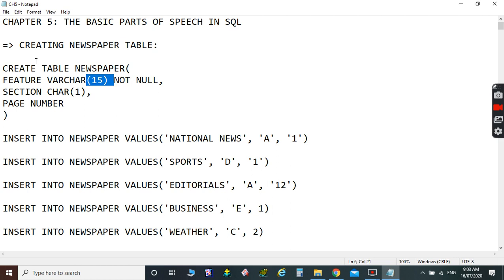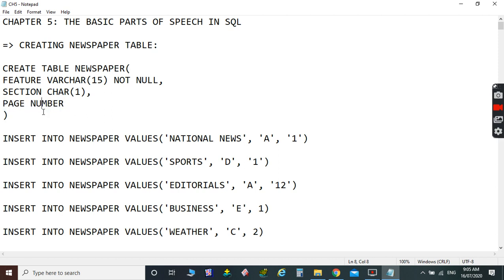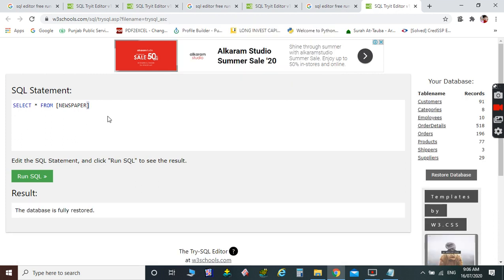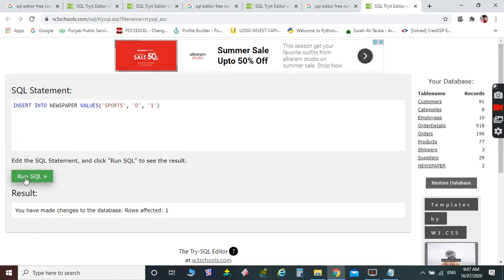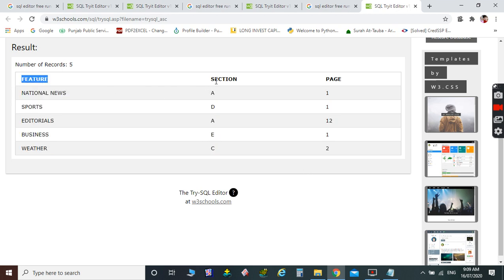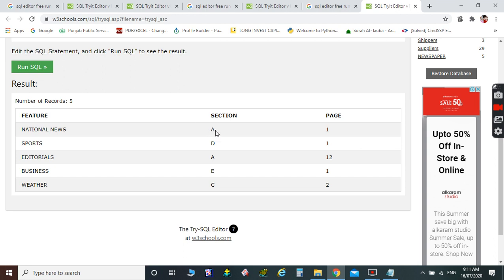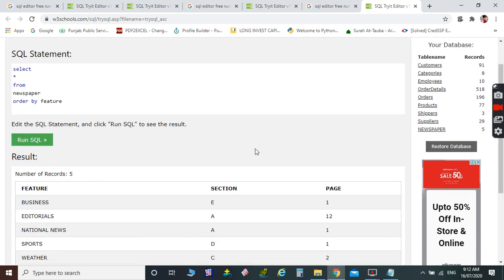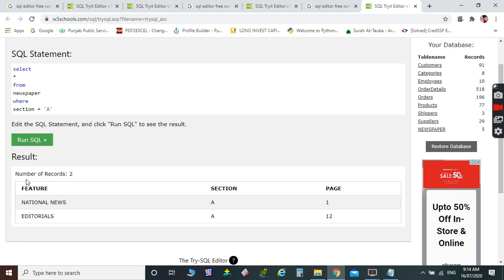HOW TO CREATE ,INSERT,SELECT ,WHERE ,ORDER THE DATA IN SQL AND TYPE QUERY IN SQL EDITOR URDU/HINDI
FIRST I WILL OVERVIEW THE LAST TUTORIAL
HOW TO CREATE TABLE IN SQL  ?
CREATE TABLE NEWSPAPER(
FEATURE VARCHAR(15) NOT NULL,
SECTION CHAR(1),
PAGE NUMBER
 HOW TO INSERT DATA IN TABLE THROUGH SQL QUERY
INSERT INTO NEWSPAPER VALUES('NATIONAL NEWS', 'A', '1')

INSERT INTO NEWSPAPER VALUES('SPORTS', 'D', '1')

INSERT INTO NEWSPAPER VALUES('EDITORIALS', 'A', '12')

INSERT INTO NEWSPAPER VALUES('BUSINESS', 'E', 1)
 IN THIS TUTORIAL I WILL LEARN HOW TO SELECT DATA HERE IS BELOW QUERY

SELECT
FROM
NEWSPAPER

NEXT ORDER BY STATEMENT
SELECT
FROM
NEWSPAPER
ORDER BY PAGE

NEXT TOPIC IS WHERE CONDITION APPLY IS EQUAL

SELECT
FROM
NEWSPAPER
WHERE
SECTION='F'